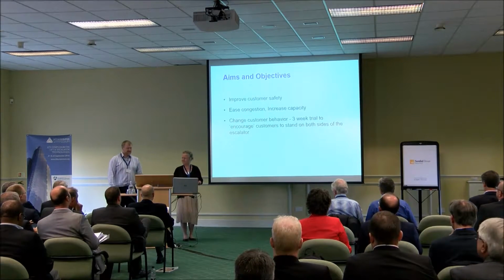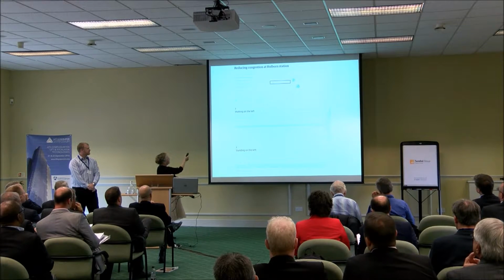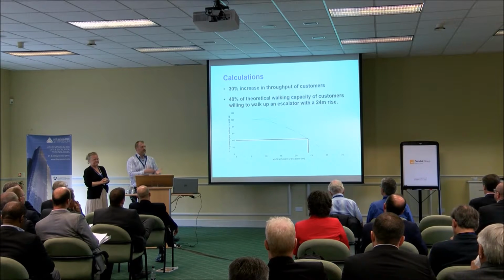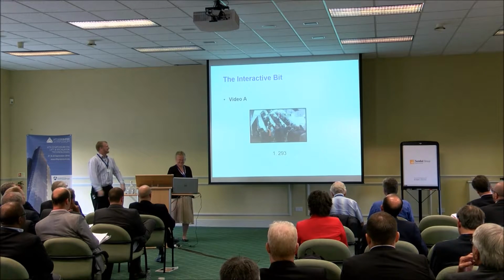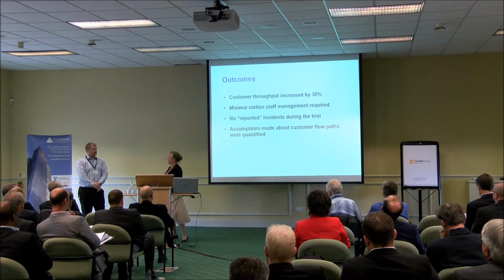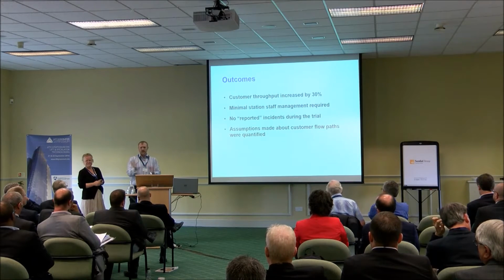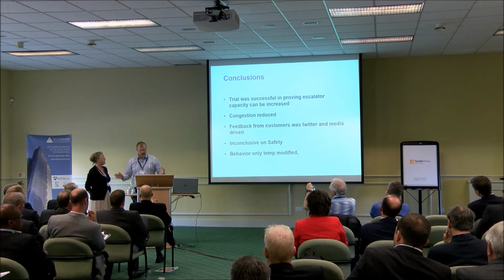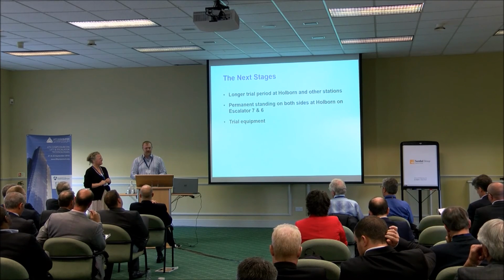Pilot for Standing on Both Sides of Escalators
Authors:  Celia Harrison, Neera Kukadia, Paul Stoneman, Grant Dyer